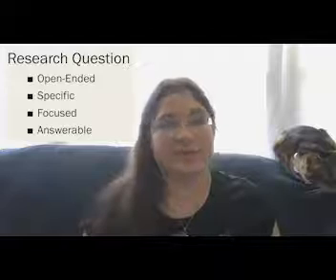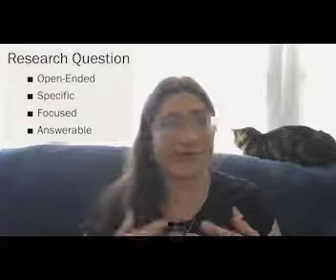V3-2: Research Questions